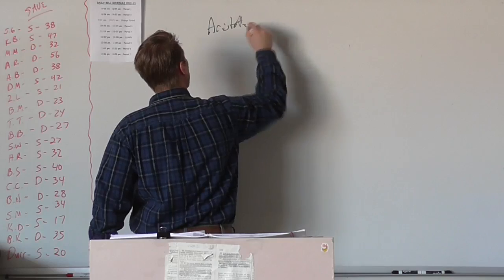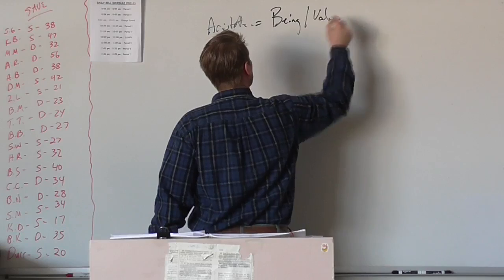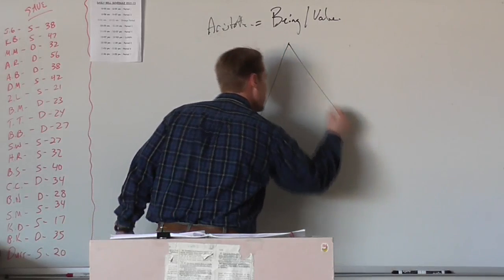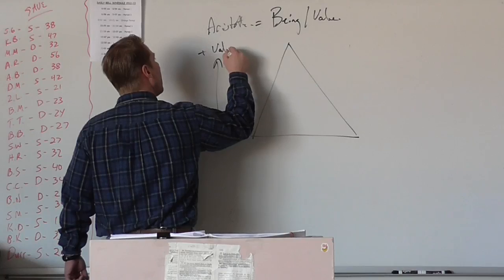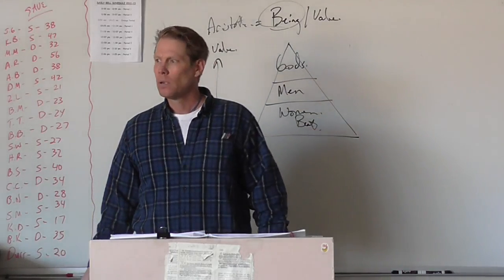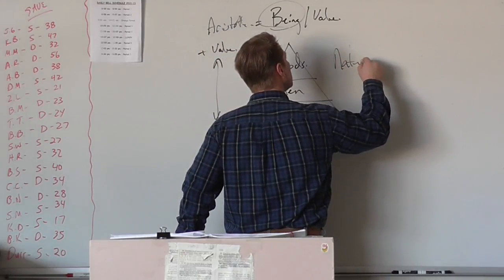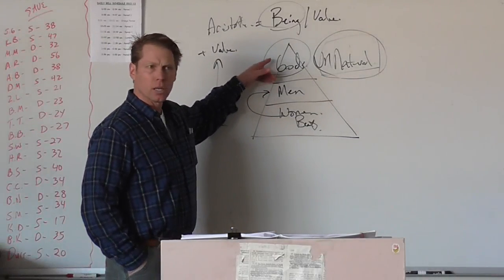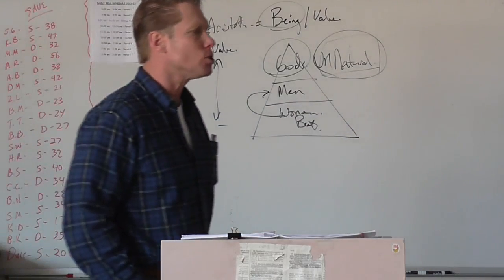Sr A Wife of Bath's Prologue A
McGee lectures on Chaucer's Wife of Bath's Prologue